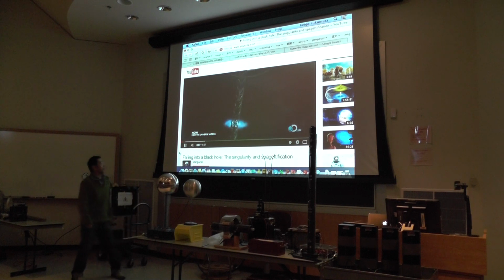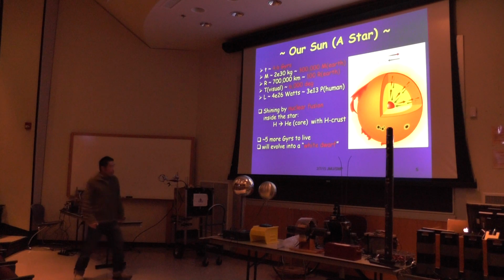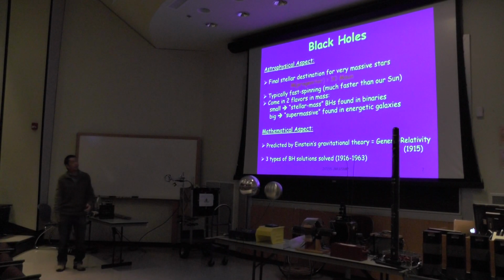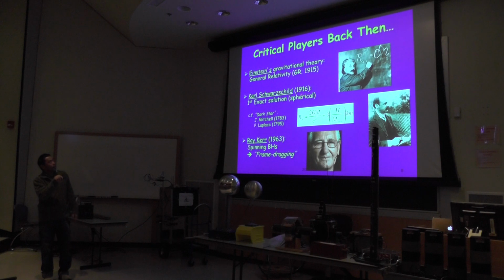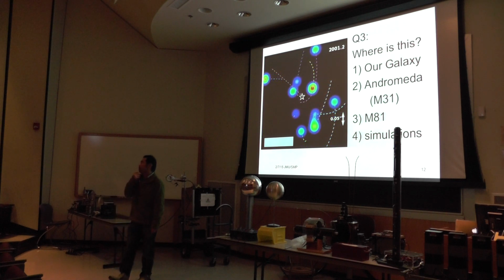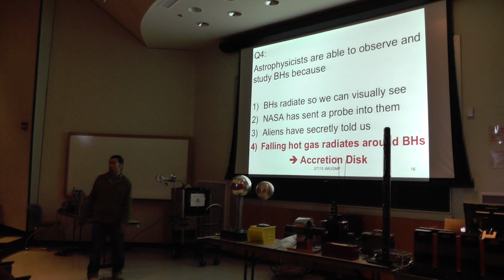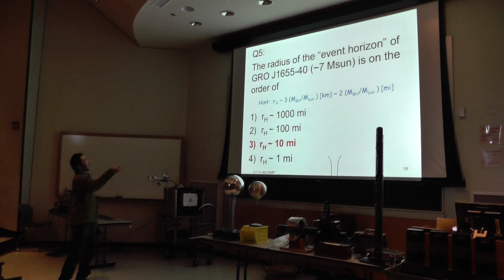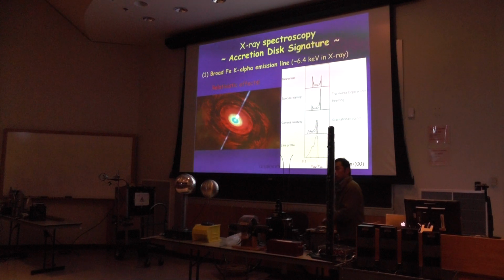Saturday Morning Physics- 2/7/15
Lecture from 2/7/15 Part A